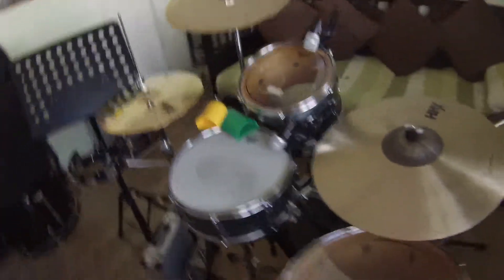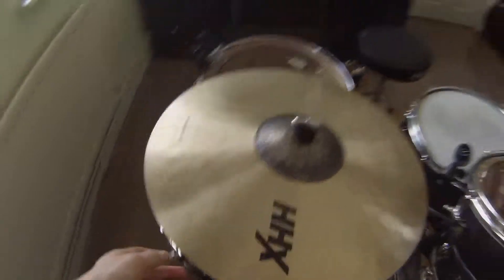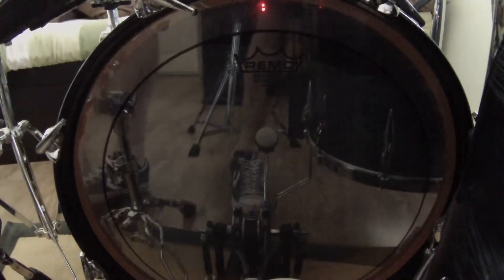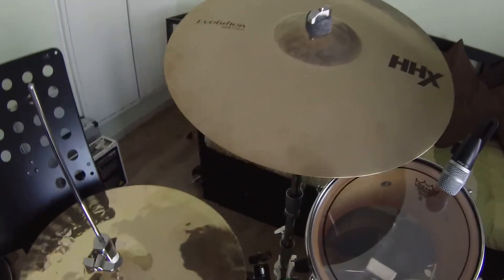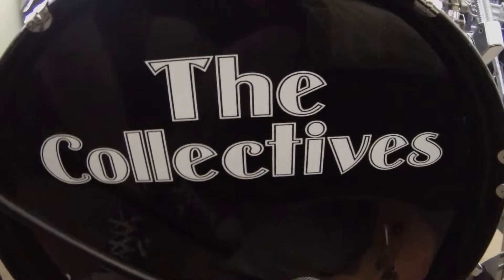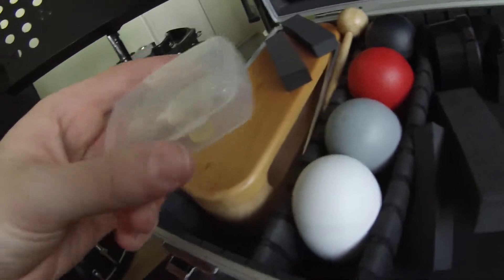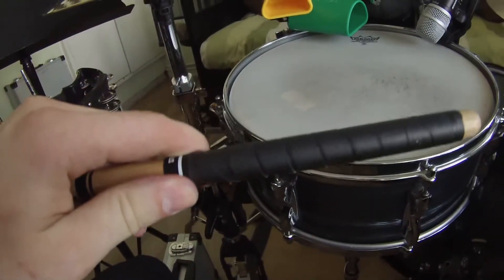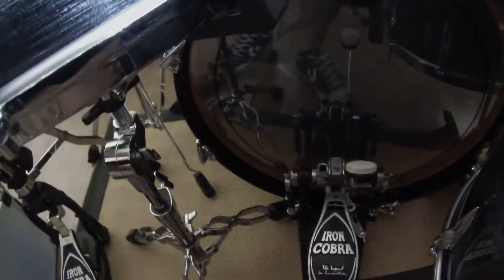My current drum set up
Whilst filming a set up I thought I would give you a little tour.